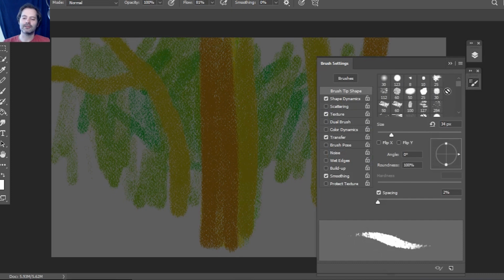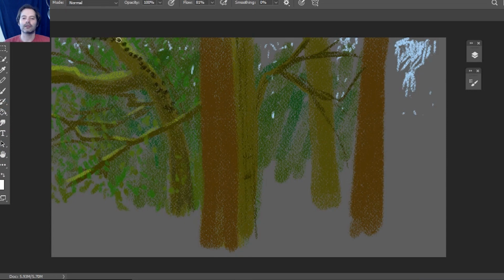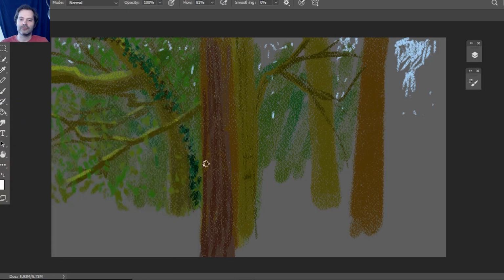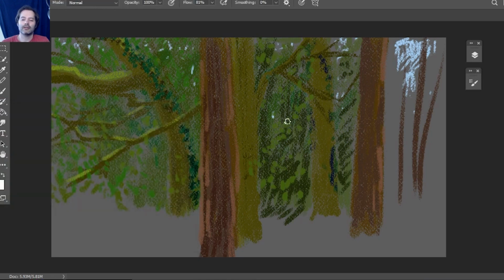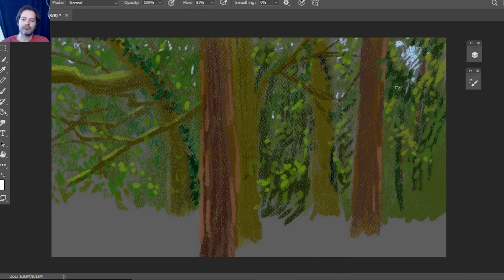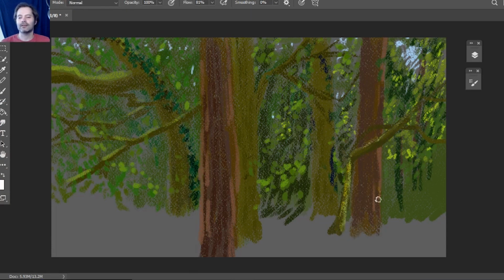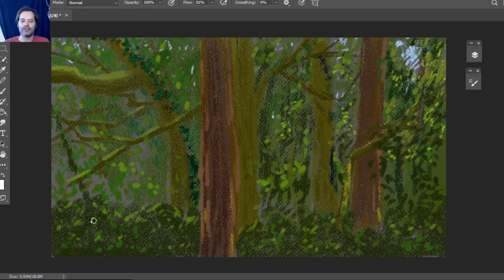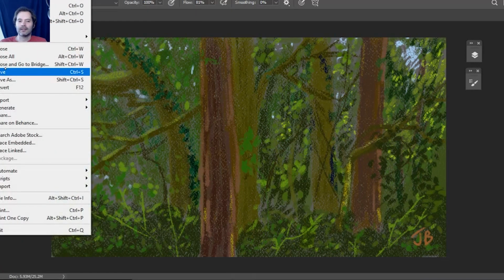Sketching in the woods - Photoshop on a Samsung 700t